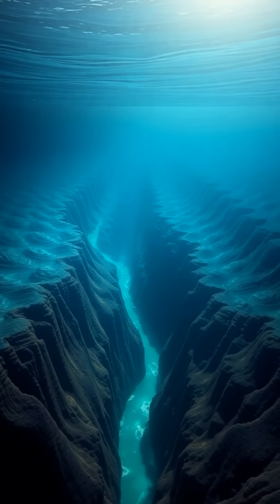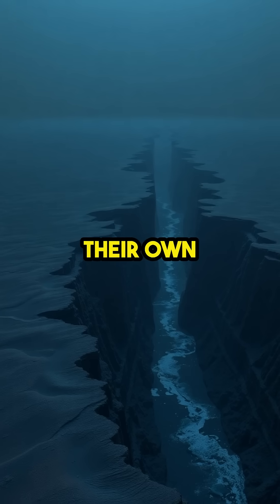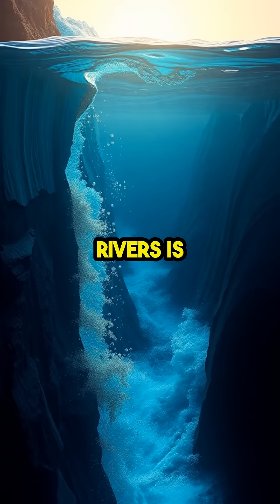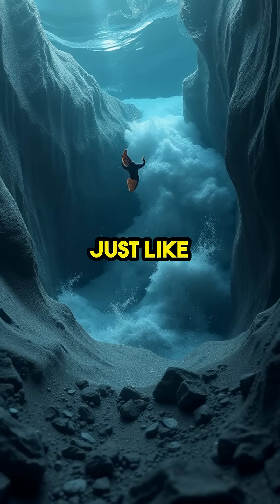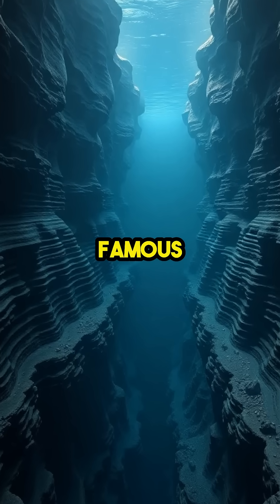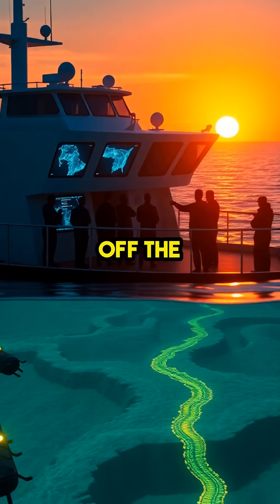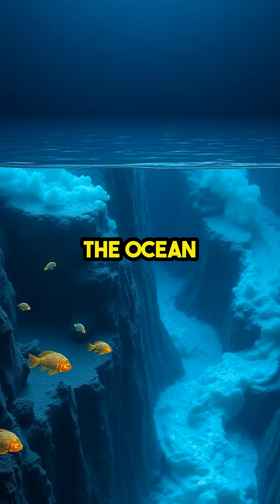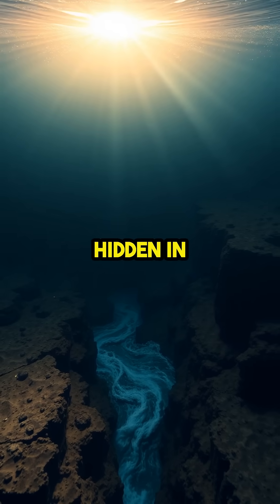Hidden Rivers Beneath Oceans Carving Mysterious Underwater Paths!